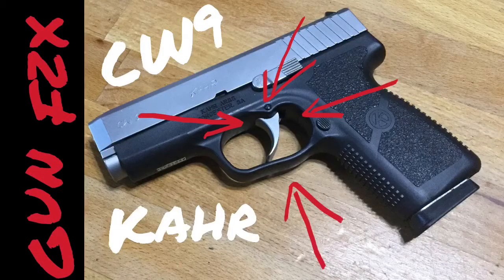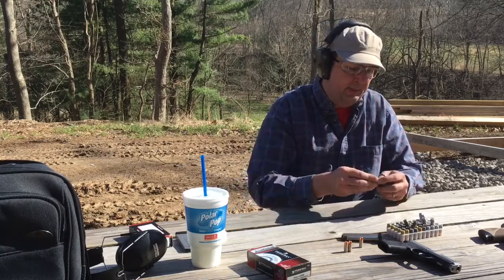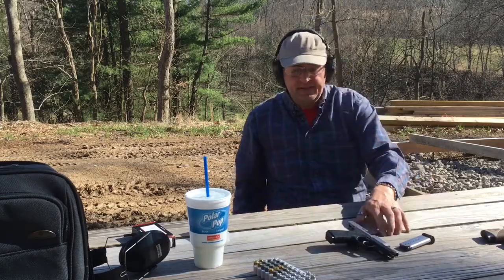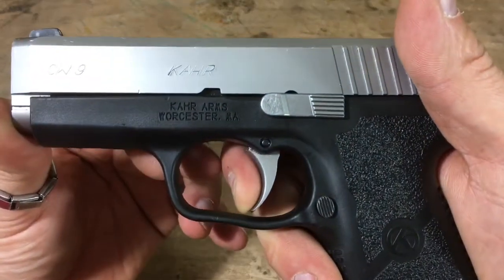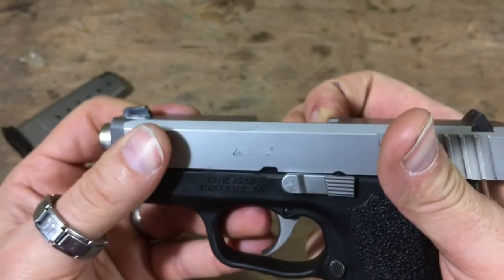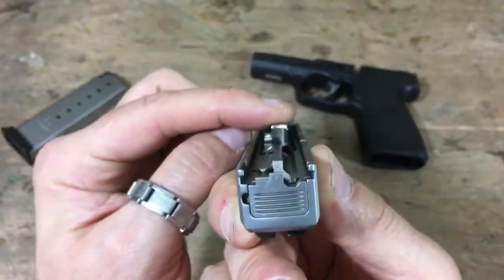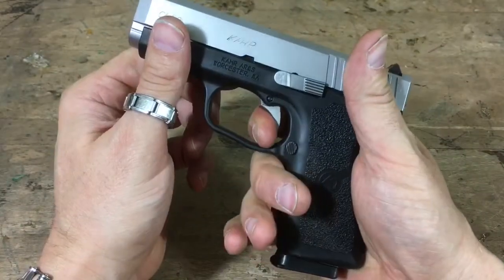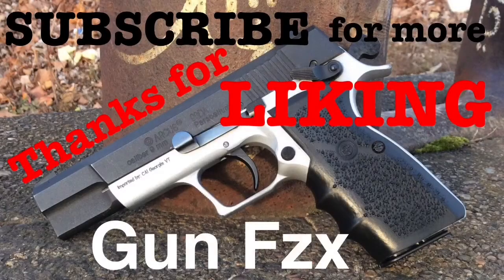Kahr CW9 - Sweet Trigger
Thanks for  SHARING  and  LIKING.
This is my first Kahr and I think I’m convinced.  It’s one of their least expensive and I bought it used with two magazines for a great price.  That trigger is quite good and it’s working well for me.